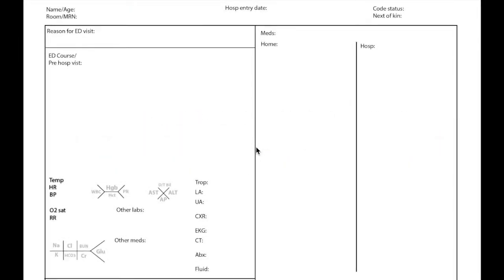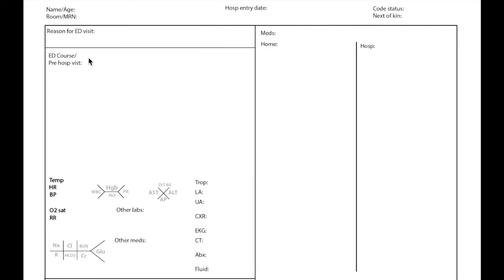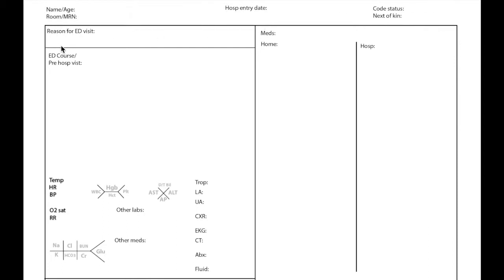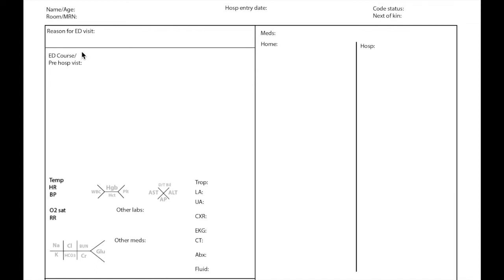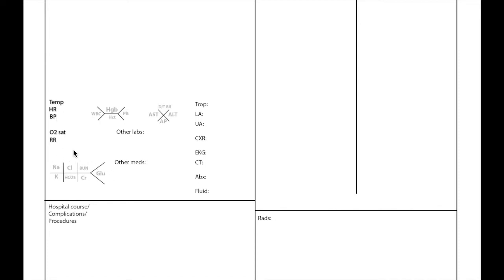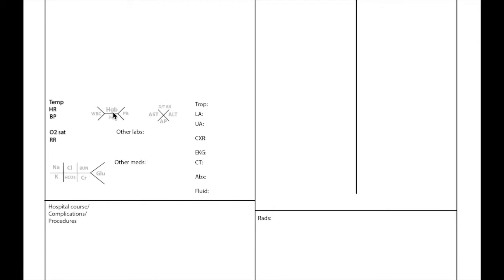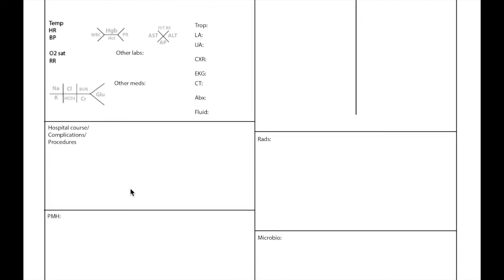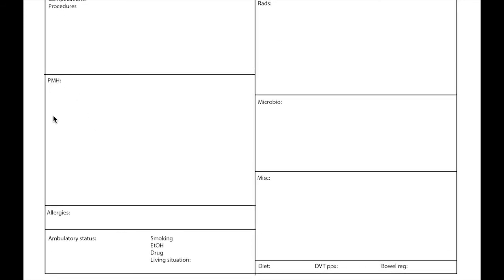5 Prerounding and Admission Template 1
I have developed a prerounding template that I used extensively in my intern year. It helped me remain well organized, and pull up information quickly during rounds. I highly recommend all interns to use some kind of template. They are very helpful.